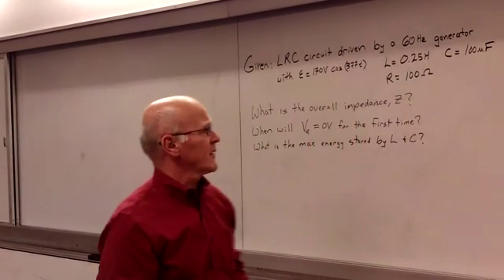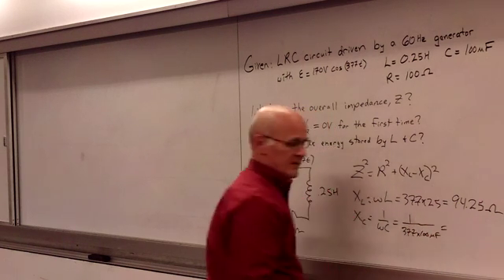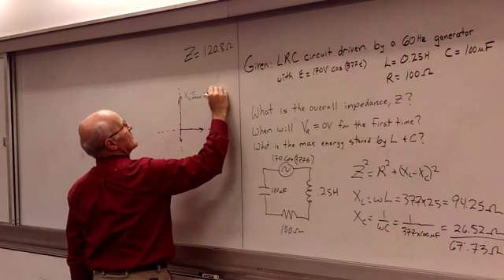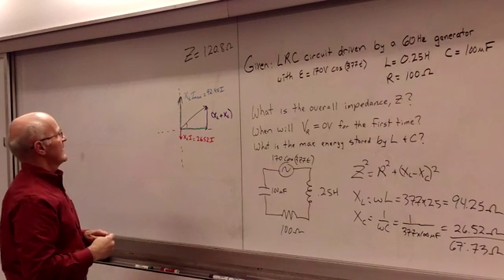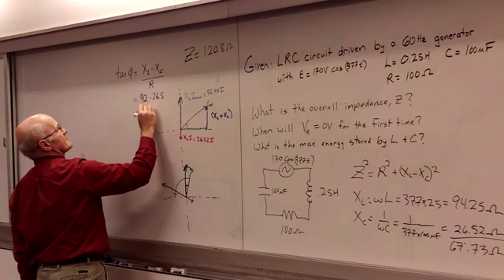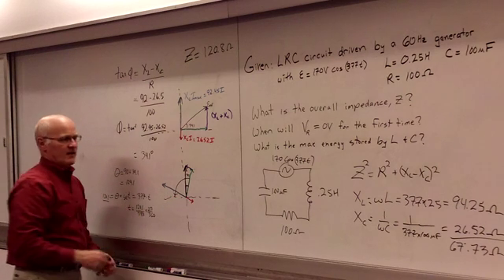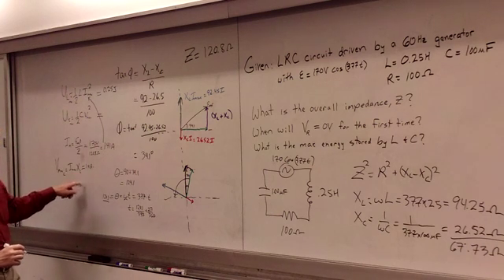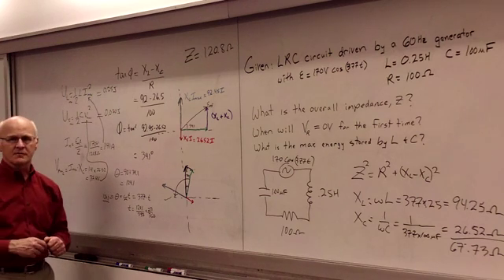AC RLC Hard Problem with Phasors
Shows how to analyze an RLC circuit using phasor diagrams. Shows how to determine when the voltage across the resistor is zero for the first time. Determines the overall impedance of the circuit. Determines the max energy stored by the inductor and capacitor.